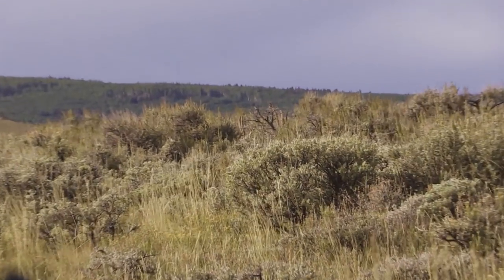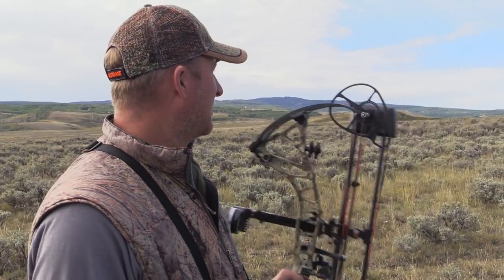DIY Mule Deer Bow hunting with Guy Eastman (Eastmans' Hunting TV)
Join Guy Eastman on a DIY bow hunting adventure for mule deer in Wyoming. Guy must overcome the mature sagebrush and swirling winds to close the deal on a velvet deer with impressive back tines. Don't miss this bow hunt packed with big buck encounters! This is DIY bow hunting at its best in this web episode of Eastmans' Hunting TV.

A public land monster meets his maker when he encounters Dan Pickar on a bow hunt

Check out Eastmans' TagHub the ultimate hunting research tool! It's digital, customizable with over 500,000 data points